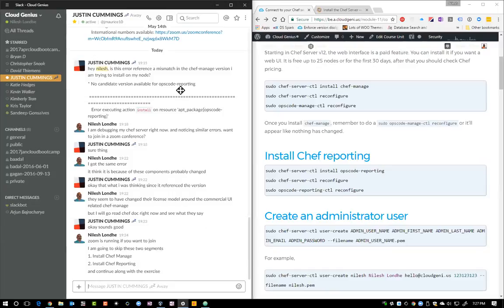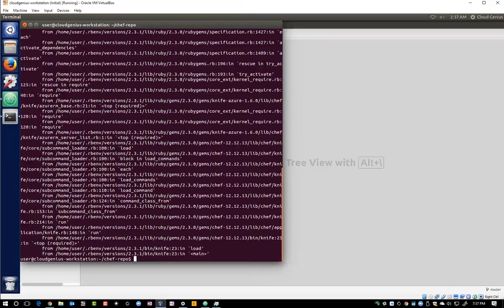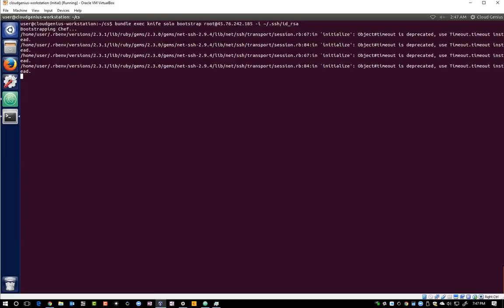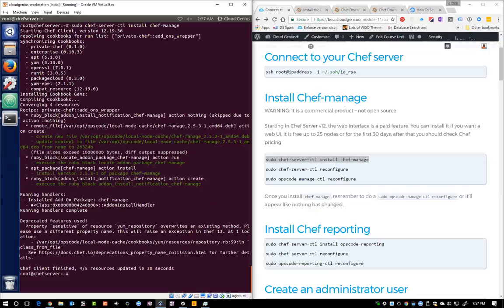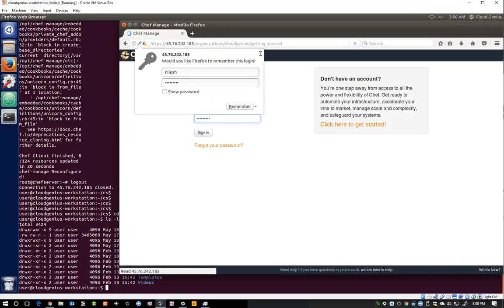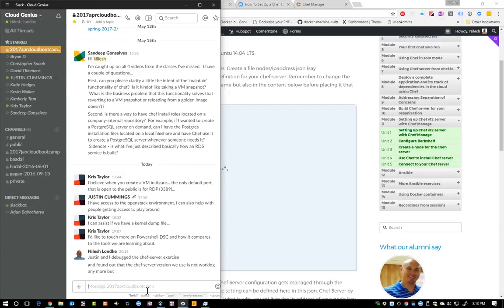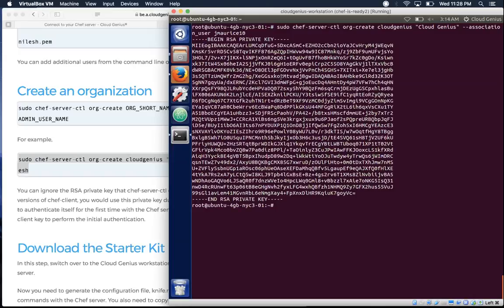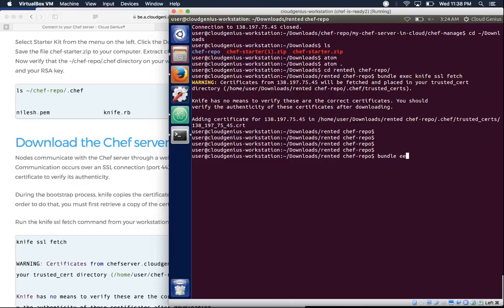Debugging the Chef server issue